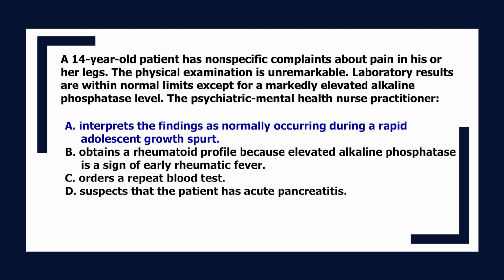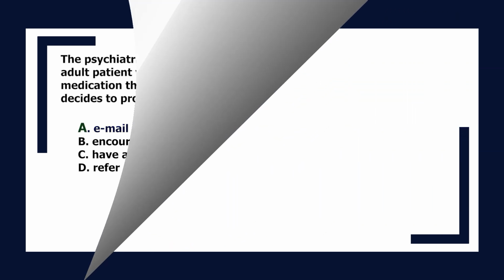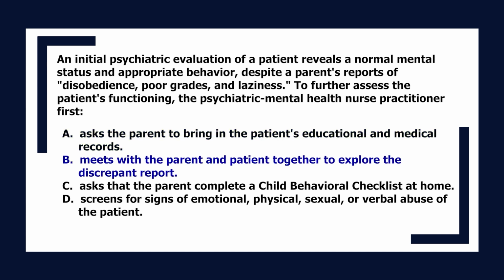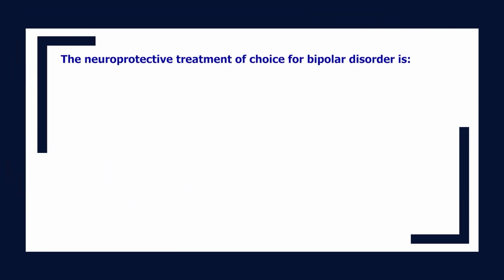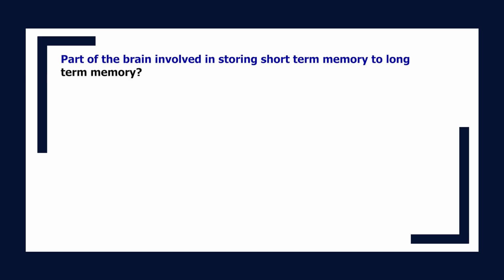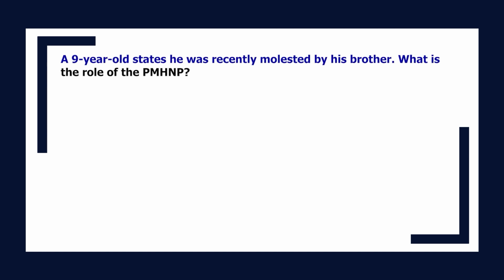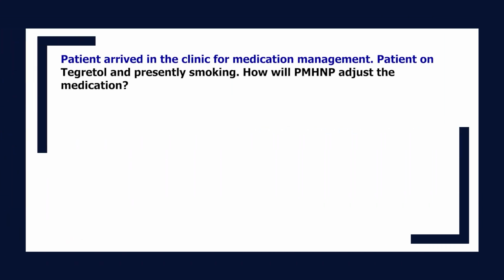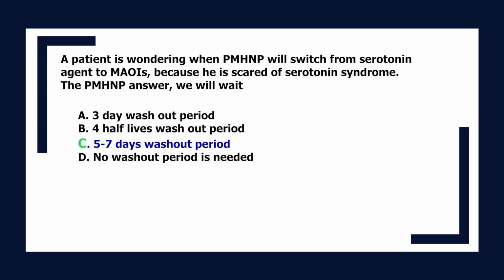Psychiatric Mental Health Practice Test and test Prep Part 1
Pass Your NP Boards With Prep Question Banks